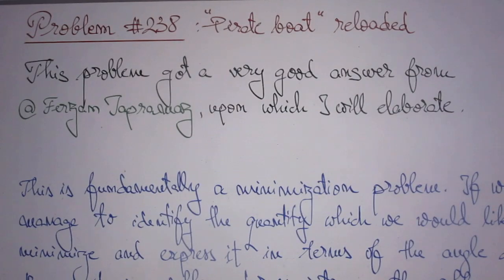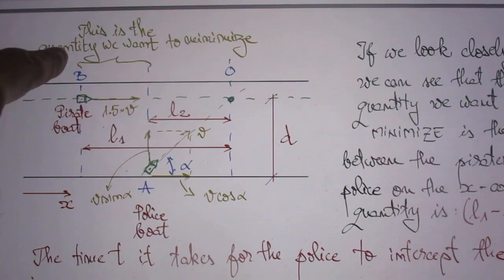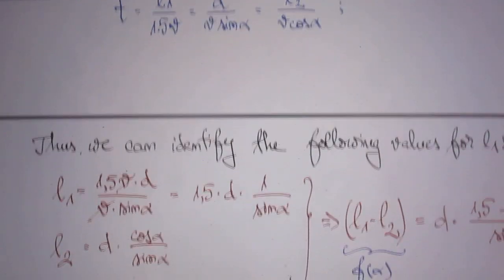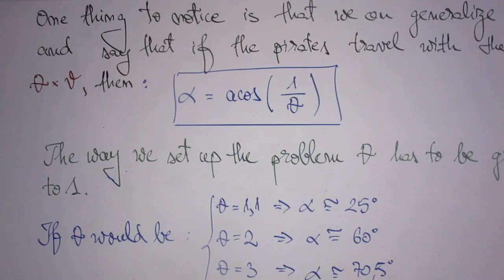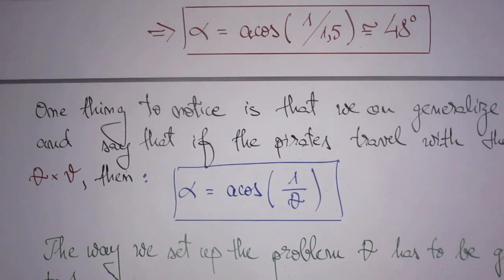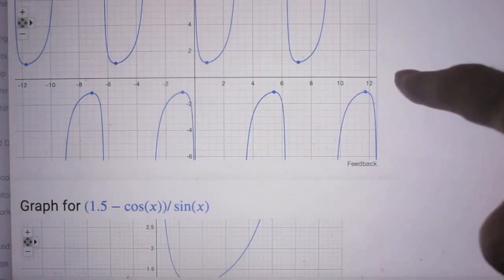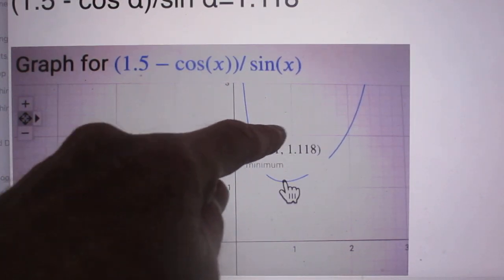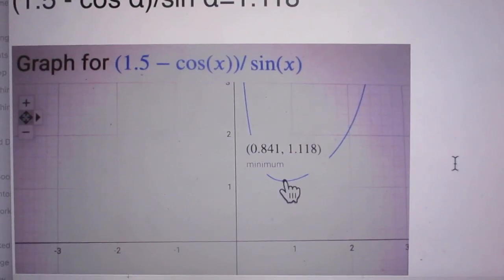Solution to Problem 238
What is the minimum value of α?